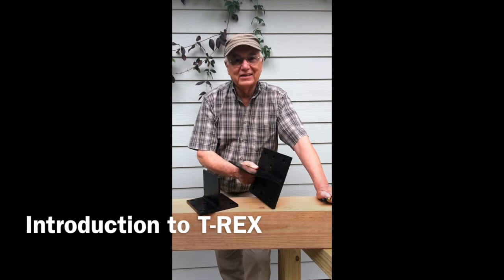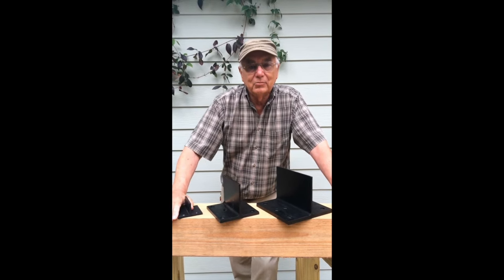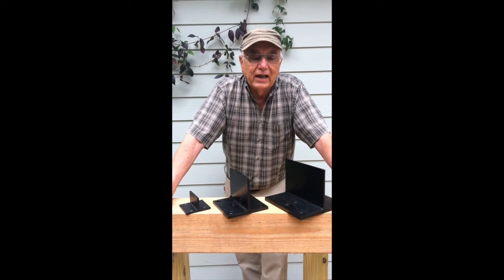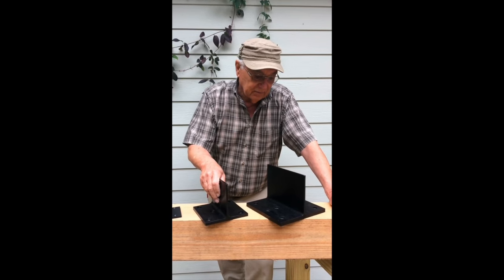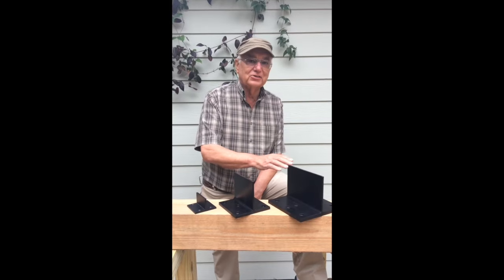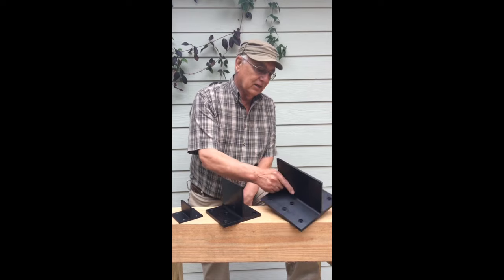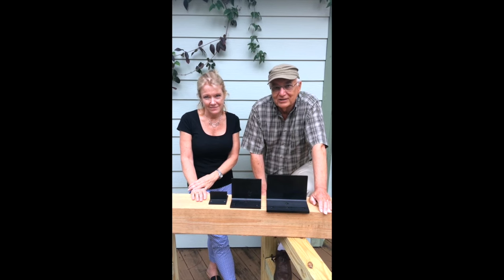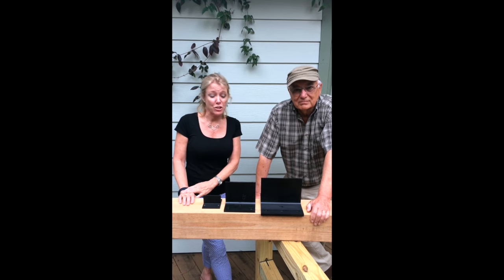History of T-REX | Post and Beam Framing | 1-203-534-8771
Learn about the start of T-REX and how these patent-pending connectors and framing system can be used in post and beam framing from a father-daughter team.